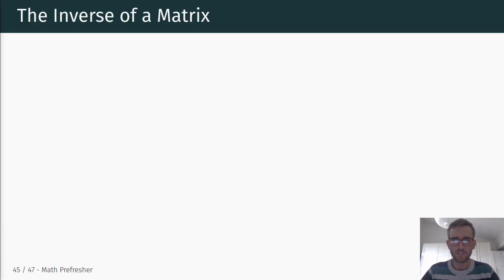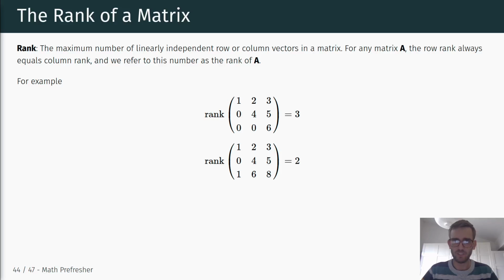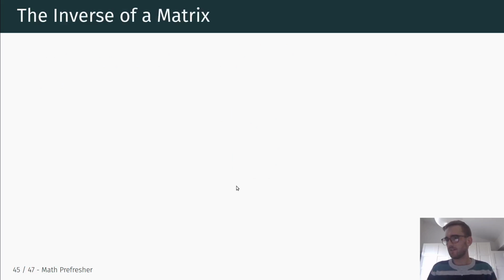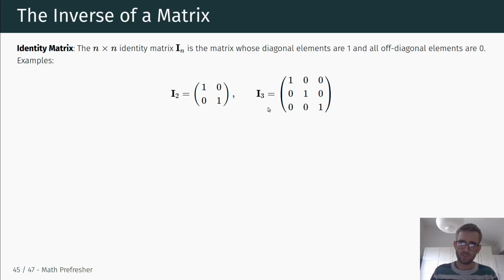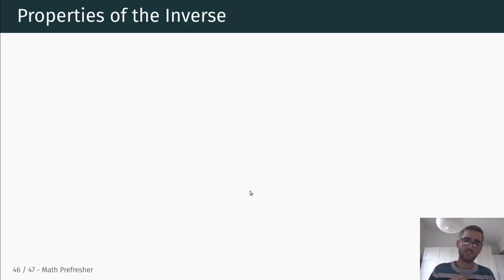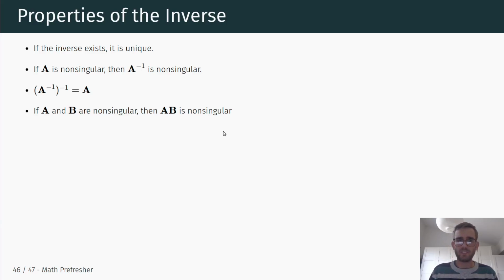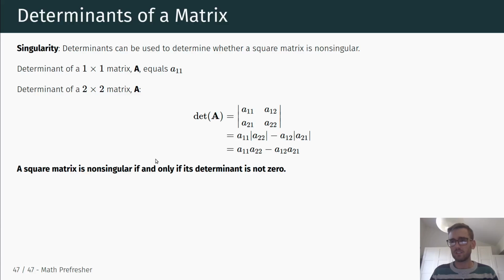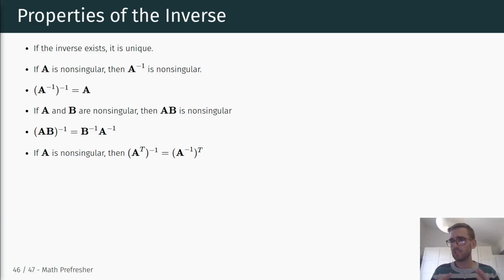POL SCI 701 - 03 Math Prefresher: Matrix Inverse